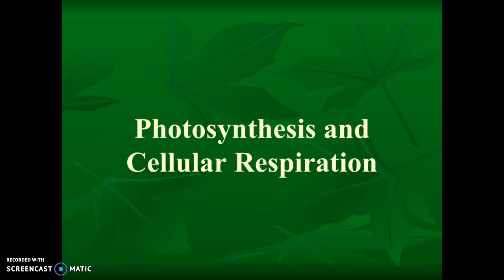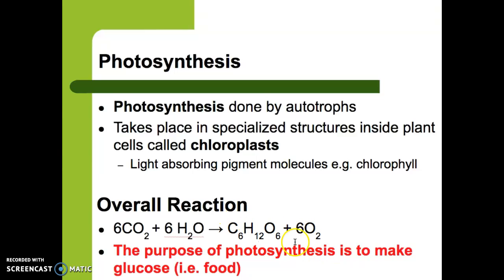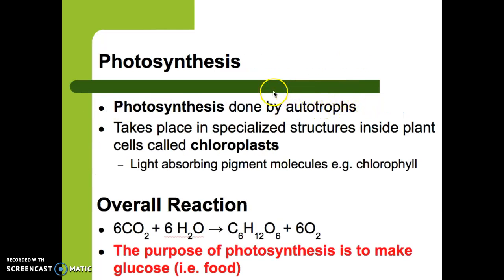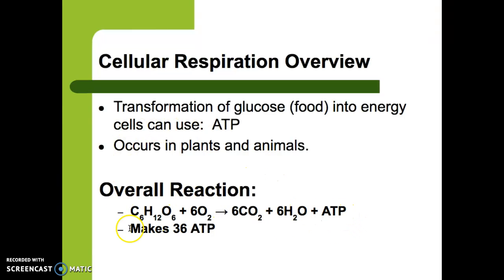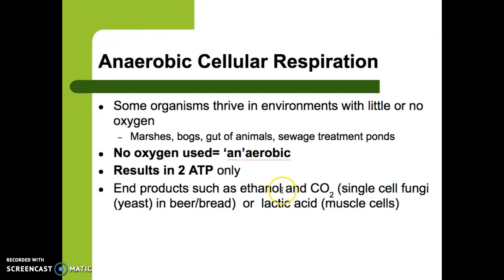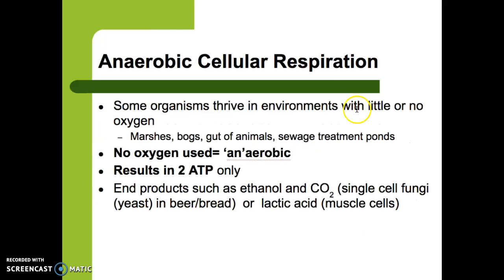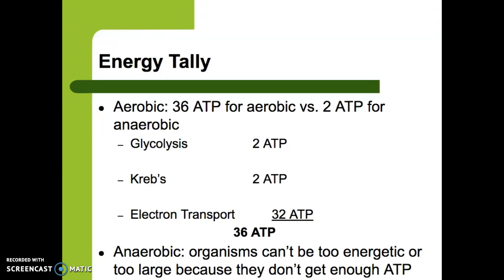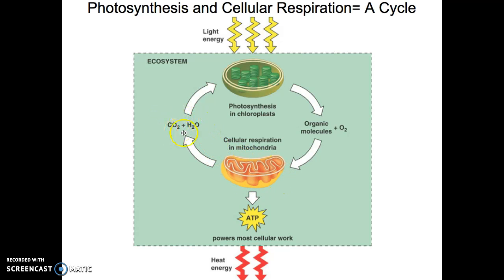Cell Energy EOC Remediation